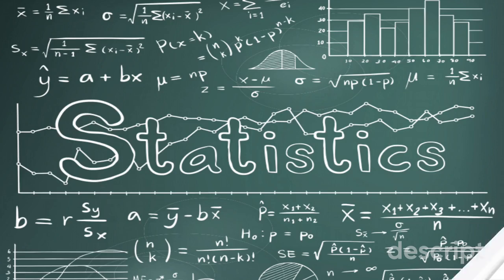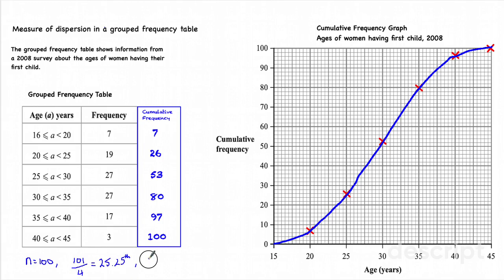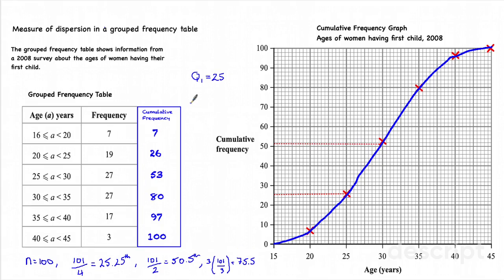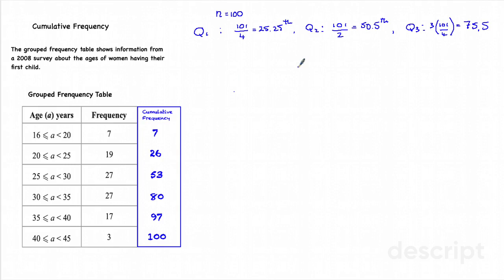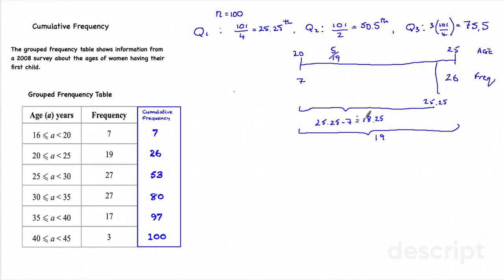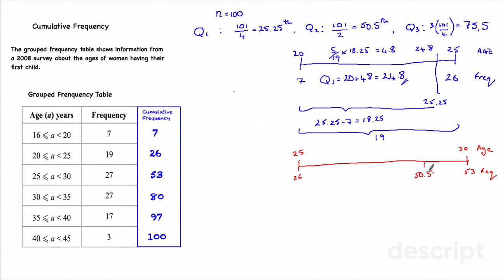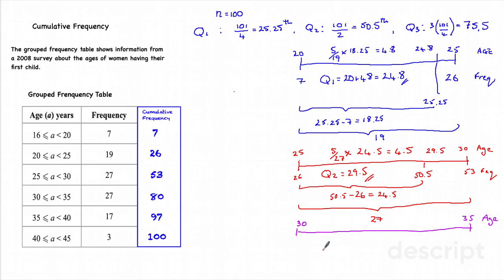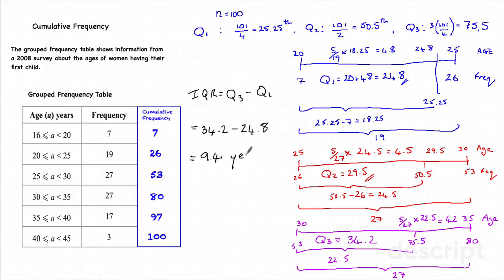Measure of dispersion in grouped frequency table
In this video we find the IQR from a cumulative frequency graph. We use interpolation to find the quartiles and the IQR in a grouped frequency table.